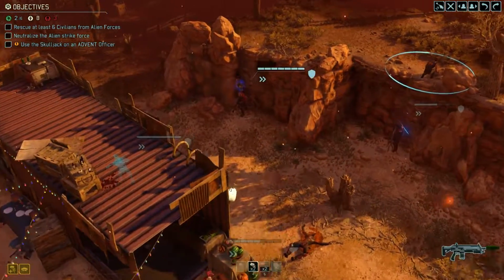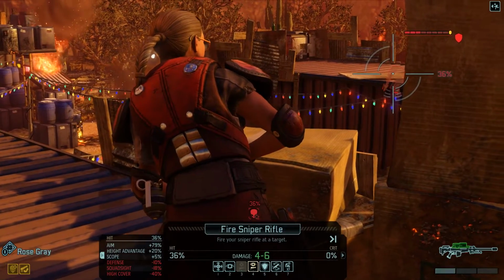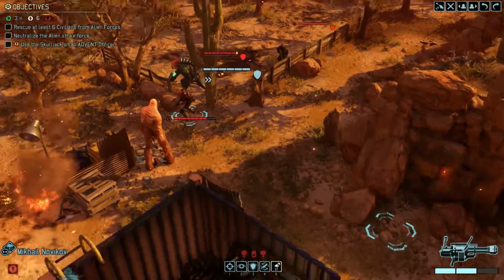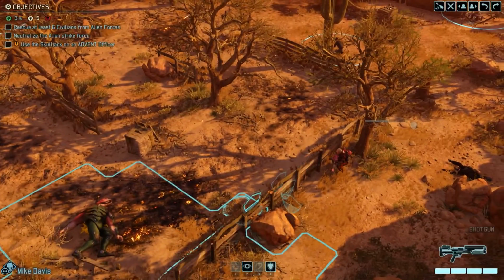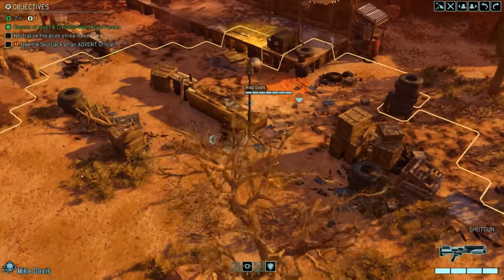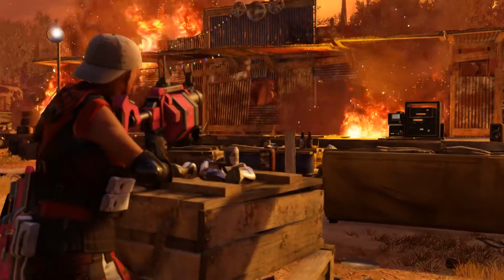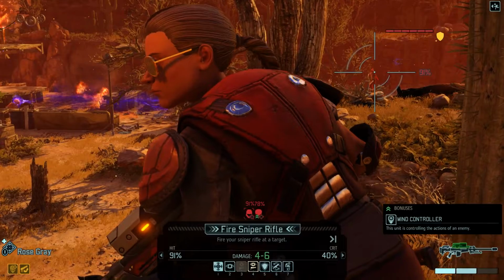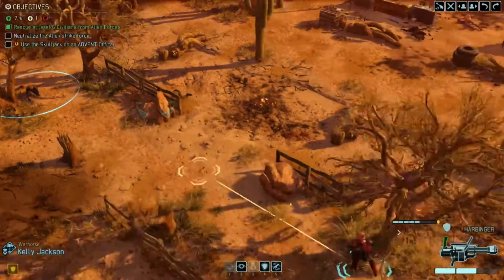Let's Play XCOM 2 ► [Blind | EP17]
XCOM 2 has arrived and it is glorious! This Lets Play of XCOM 2 will include both gameplay and cinematics, along with behind the scenes activities like research, skill trees, engineering, and equipment modification.

Alternately, you can pick a human-curated ad to watch on my behalf using GiveTad, if you prefer to support with your time rather than your money

XCOM 2currently holds a score of 76% on Steam, showing mostly positive reception.
For instance, XCOM 2 received a metascore of 91/100. In a recent review at The Guardian, XCOM 2 got a glowing review, saying:
"A brilliant concept coupled with smart design choices results in a hugely rewarding game that over-delivers in almost every area.“ "XCOM 2 is a perfect example of how iteration should work for games: it takes a great original, fixes and streamlines the problems, and doubles-down in unexpected areas. Among its greatest achievements is adding a sense of pace to the overall campaign and the moment-to-moment combat."

There's also some DCL for you ere: XCOM 2 DLC Reinforcement Pack

As always, I truly hope you enjoy. I'm here for you, My Friends, to bring you lighthearted and fun commentary on a wide variety of games! Welcome. It's fantastic to have you here!